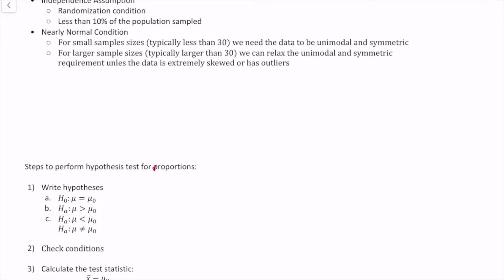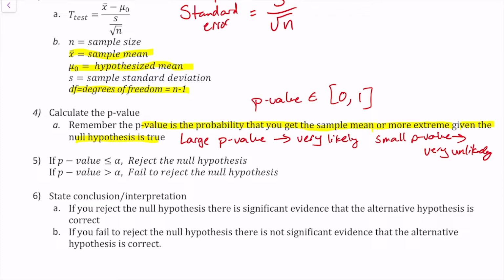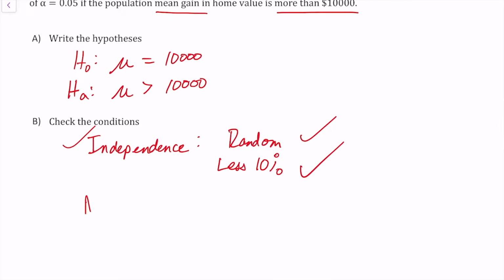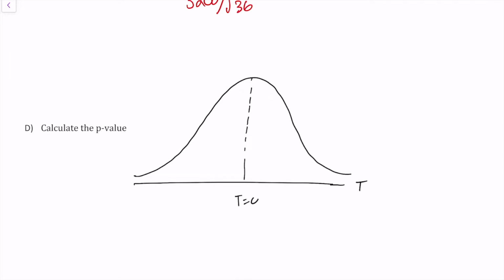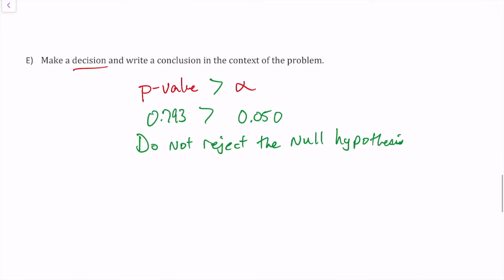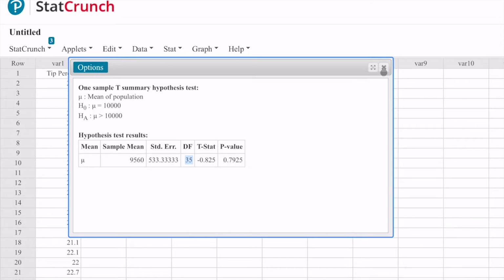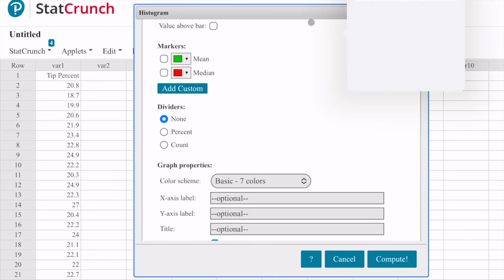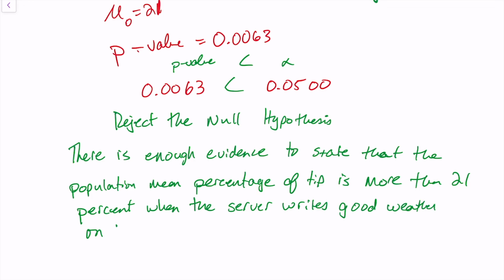Hypothesis Testing Population Mean (1-sample)